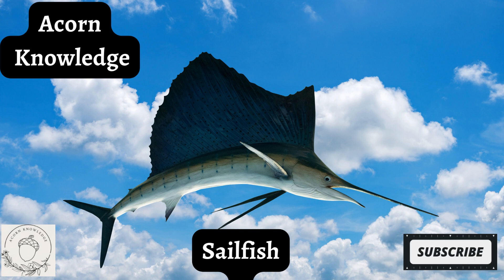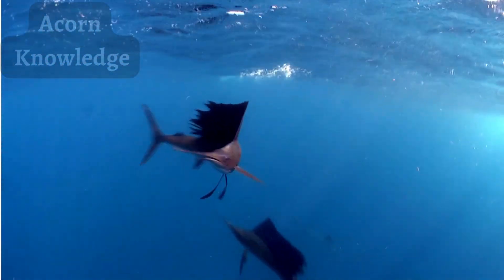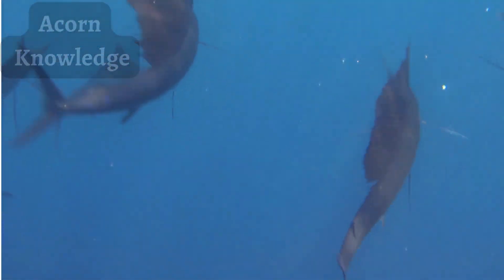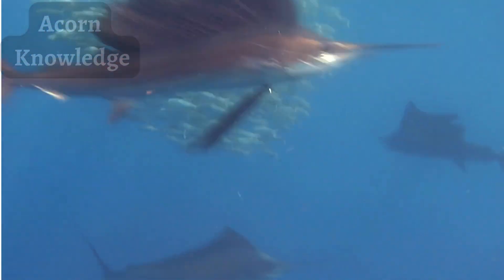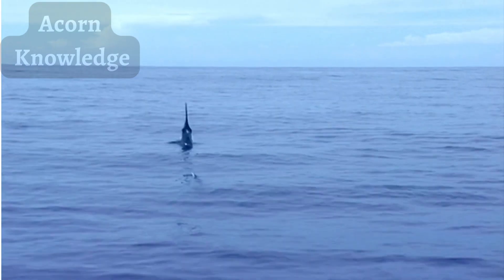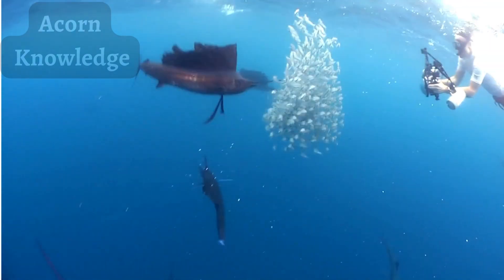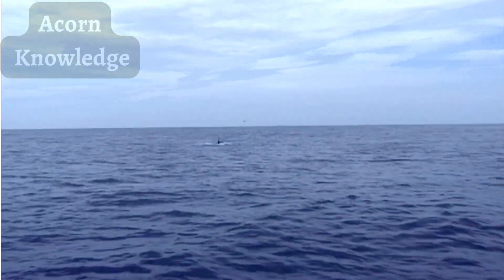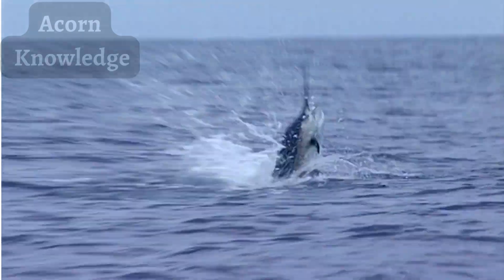Acorn Knowledge Sailfish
Fish, Fish Facts, Sport Fish, Animal, Animal Facts, Animal Fun Facts, Fun Facts